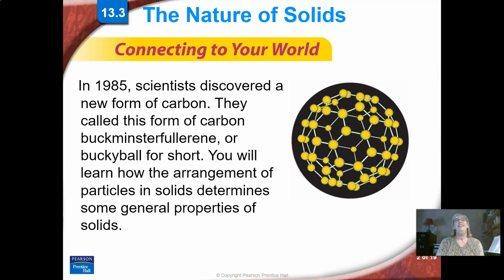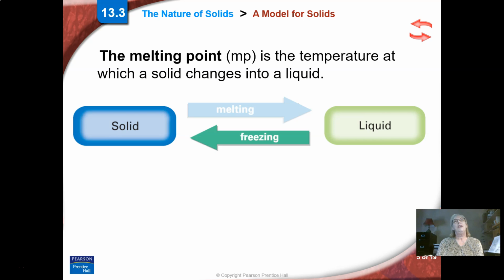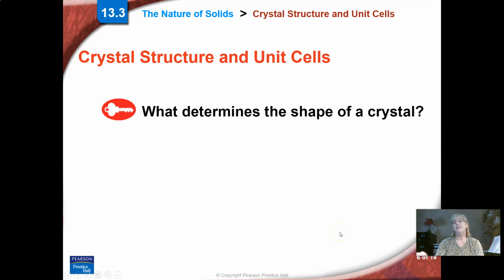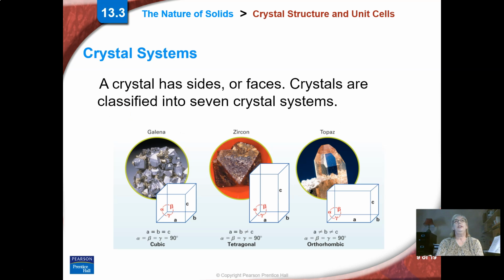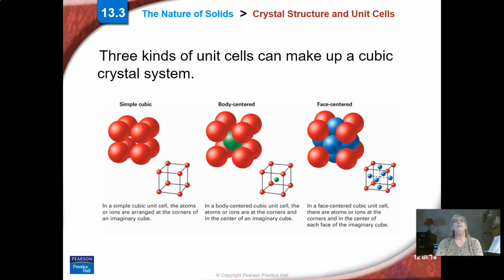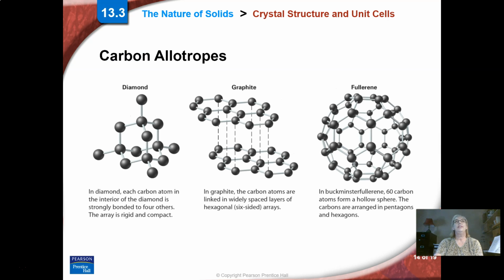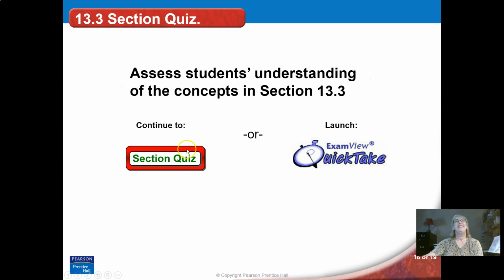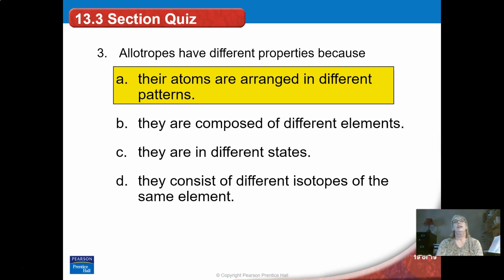PH Chem 13.3